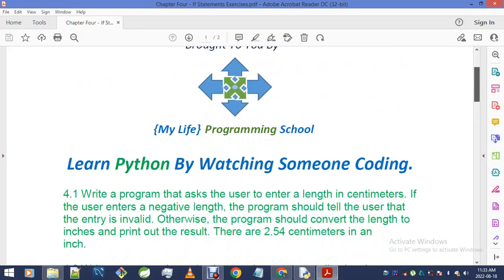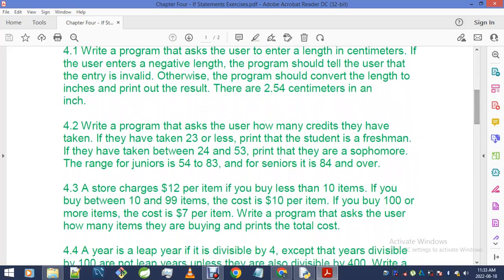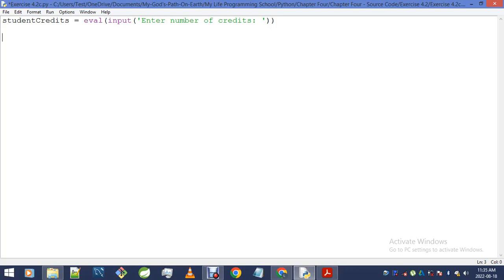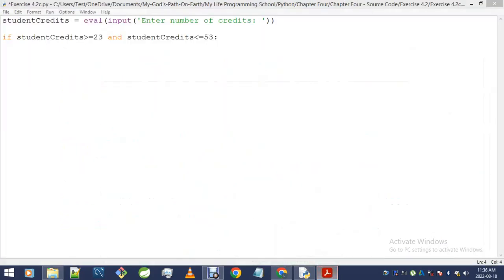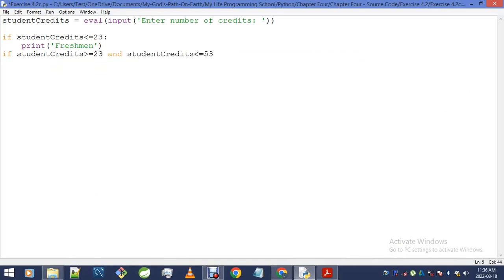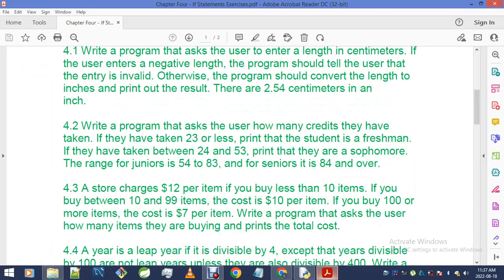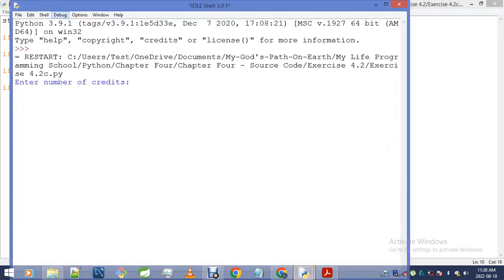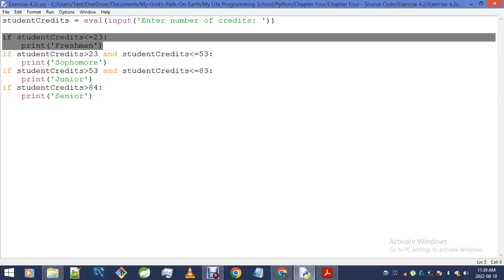Exercise 4 2c